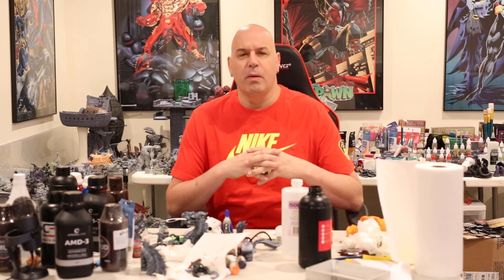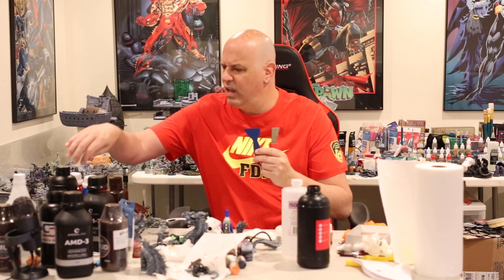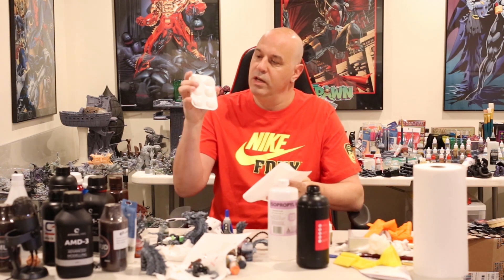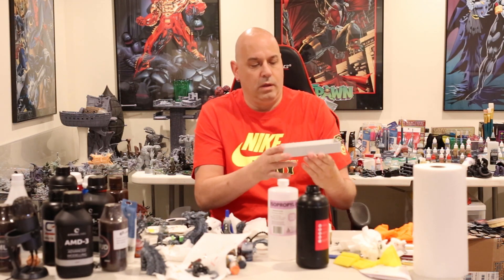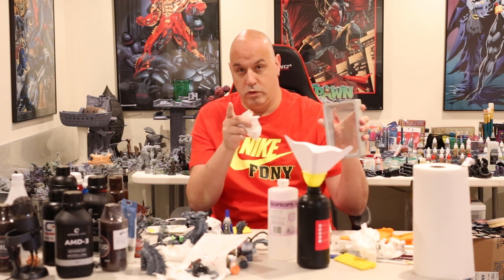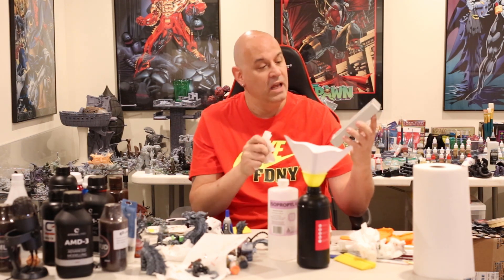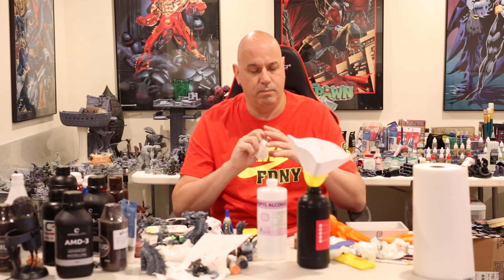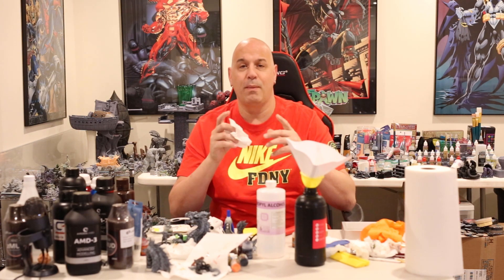How to not damage your FEP resin 3d printing, with a tutorial on how I clean my vat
Some tips on how not to damage or puncture your FEP
Silicon Squeegee